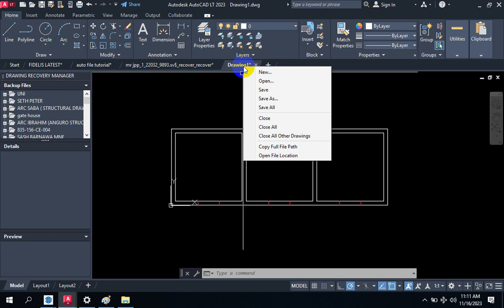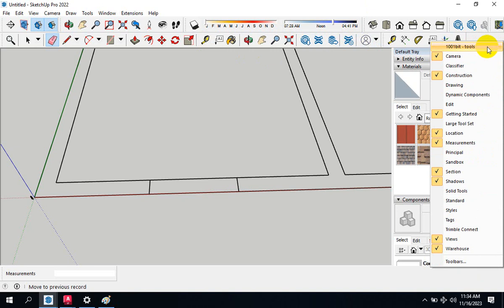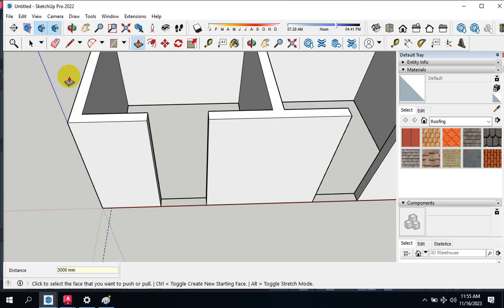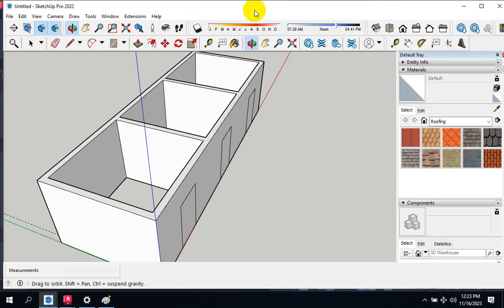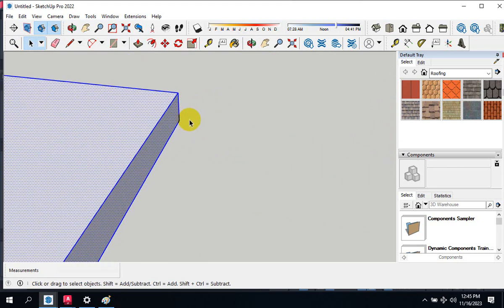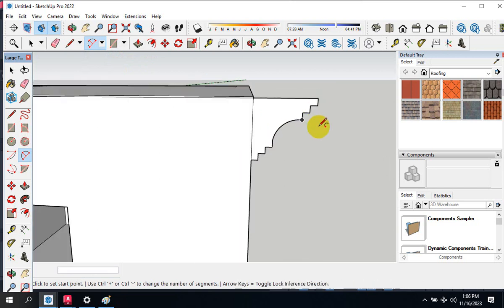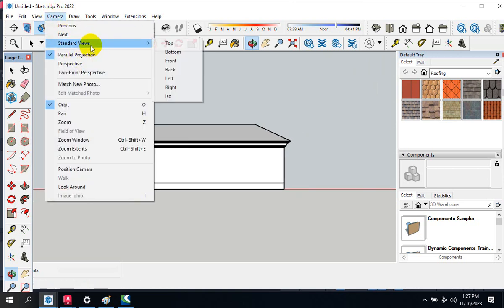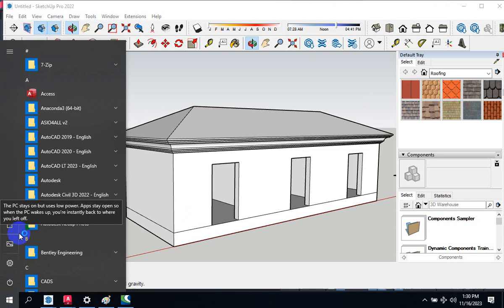Unleash Your Sketchup Skills At The Ultimate Bootcamp - Part 1!